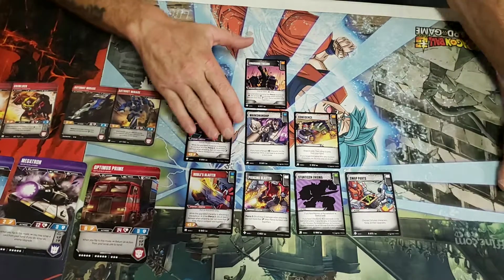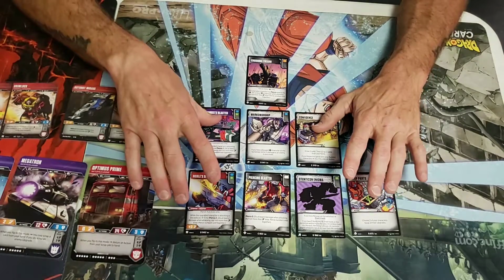Transformers TCG Overview w/Chris